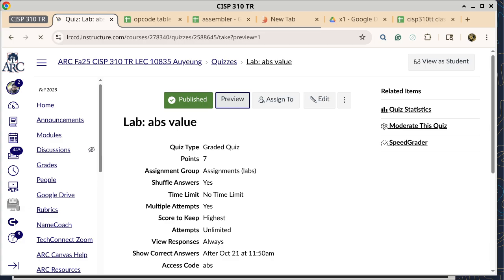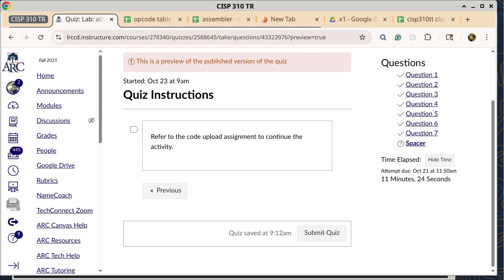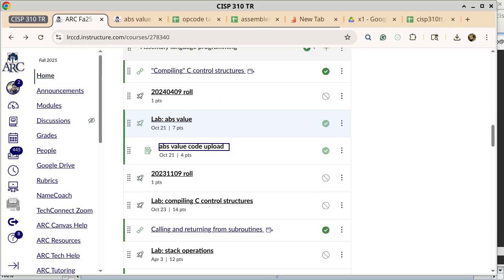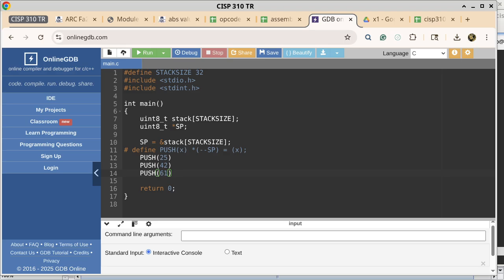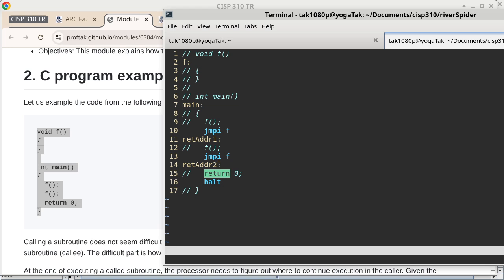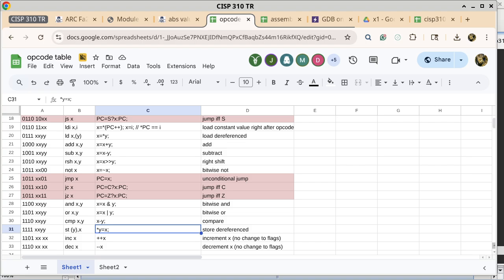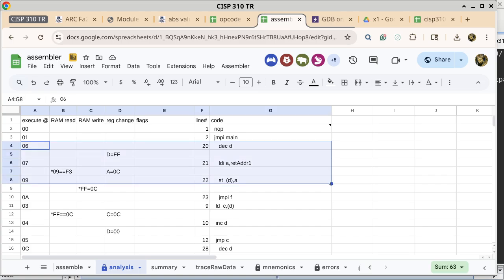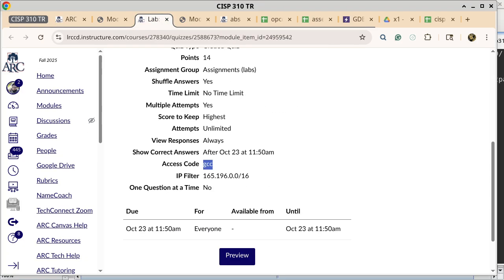20251023 CISP 310